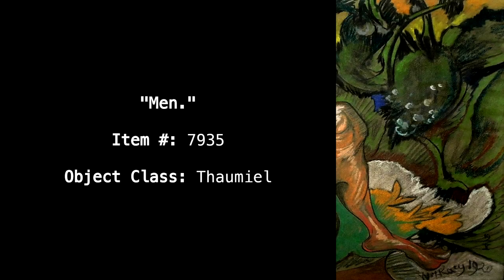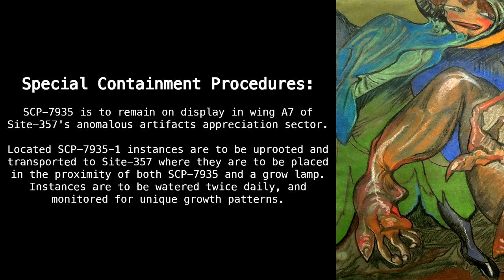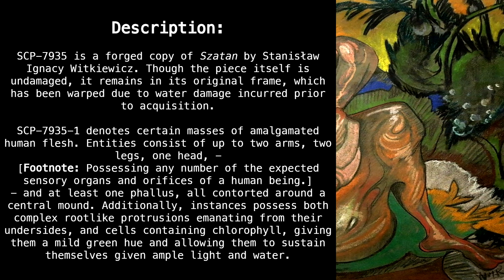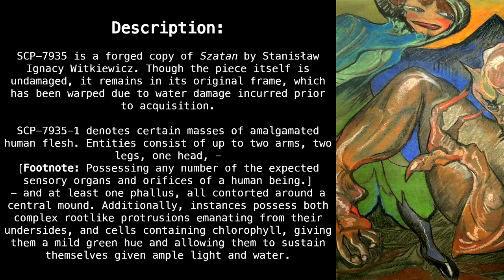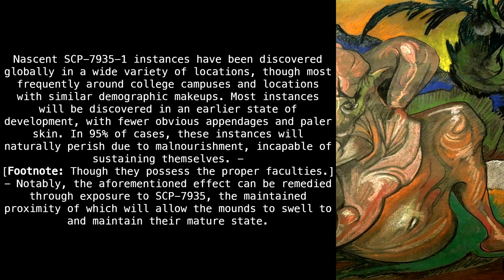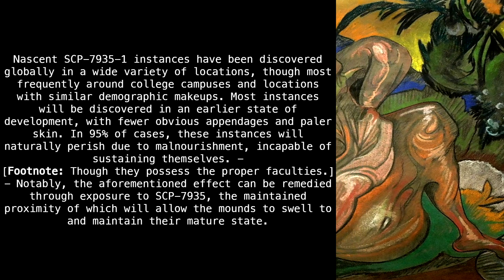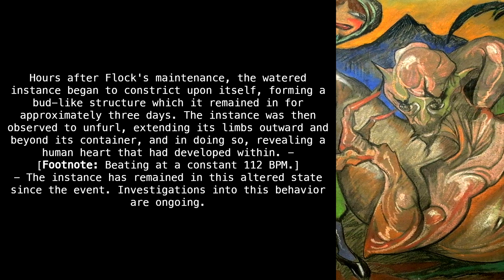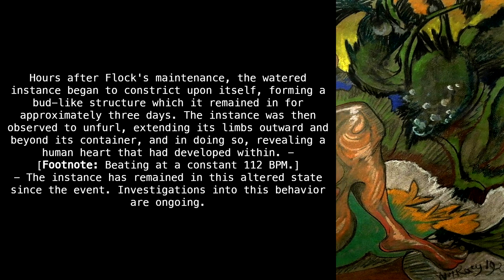SCP-7935 "Men." [SCP Wikidot]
Amirite?

Article by "IndustryStandard".

Sections:
00:00 - Classification
00:11 - Special Containment Procedures
00:42 - Description
02:25 - Addendum